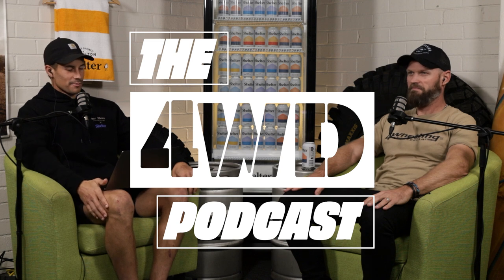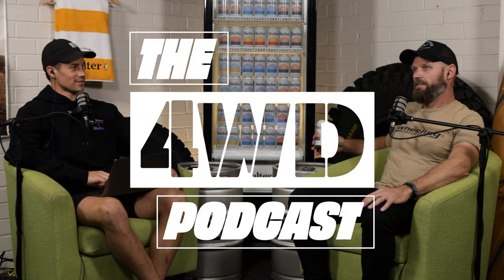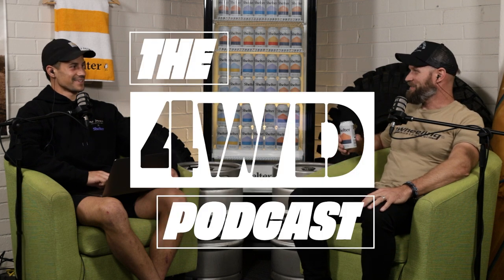ESSENTIAL GEAR | The 4WD Podcast | Ronny Dahl & Liam Duggan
Join the boys as they discuss the most essential gear for your new or stock 4WD and we're talking about the stuff you need not the extras - that comes later... Ronny's bought both of his vehicles stock and Duggo's built his Ranger from the ground up as well and this is where they'll be imparting all of their knowledge. Let us know if we missed anything or what your most essential gear is.

Shelter Brewing Co is born and brewed in Busselton, Western Australia.

The 4WD Podcast is produced and recorded at BackChat Studios.